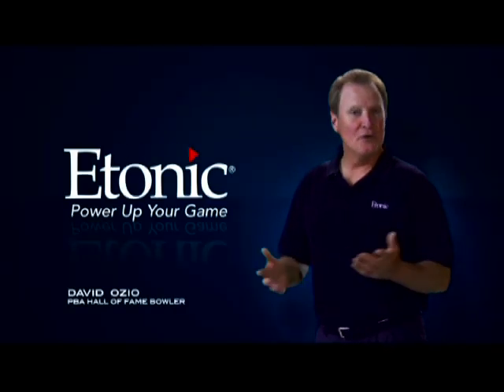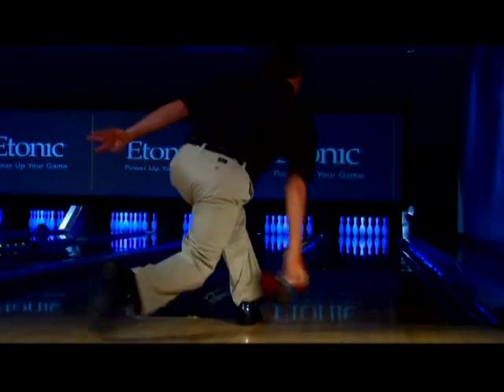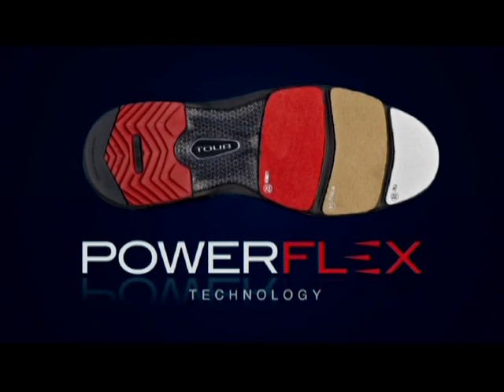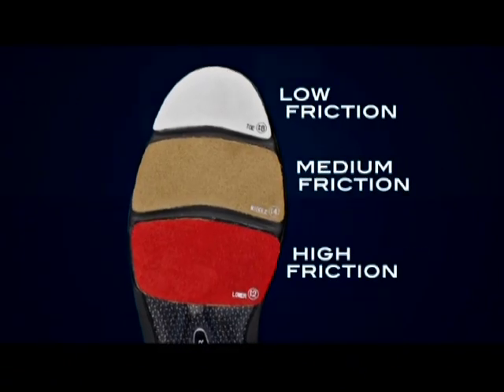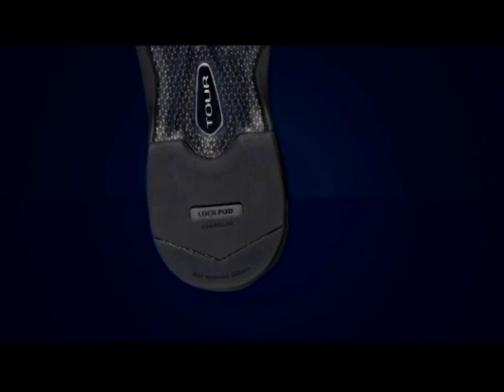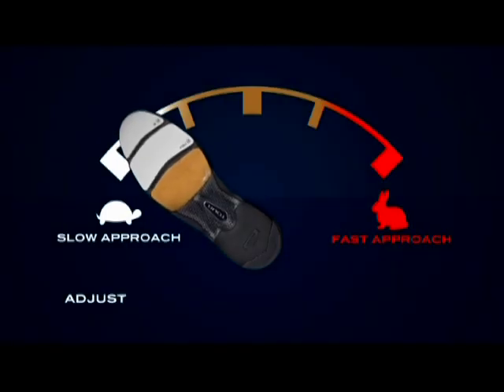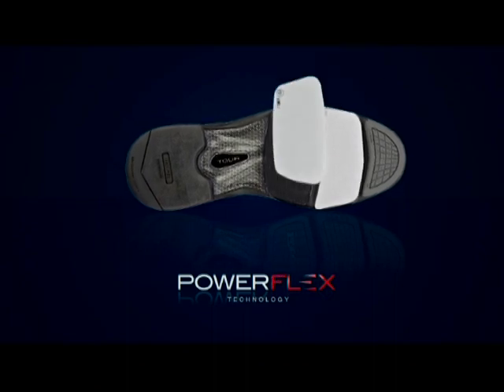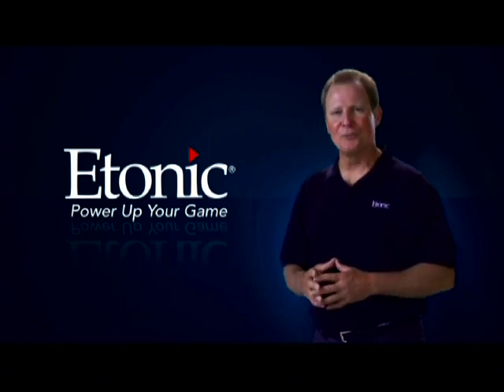Etonic Tour Master Bowling Shoe